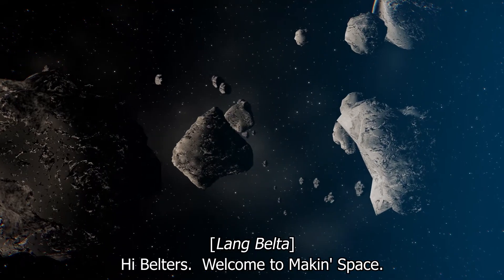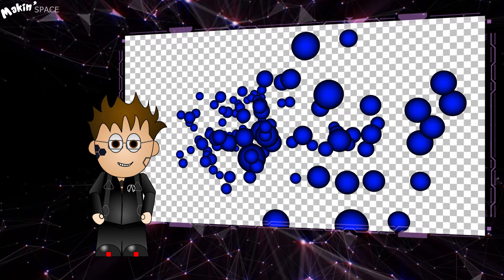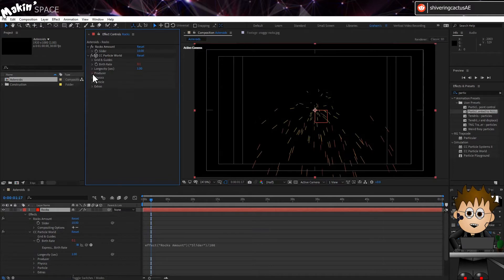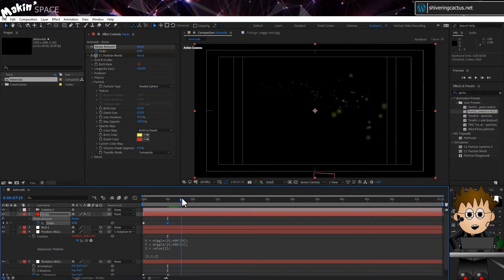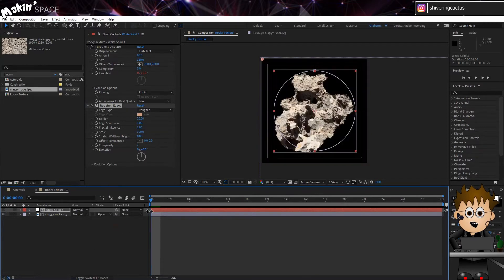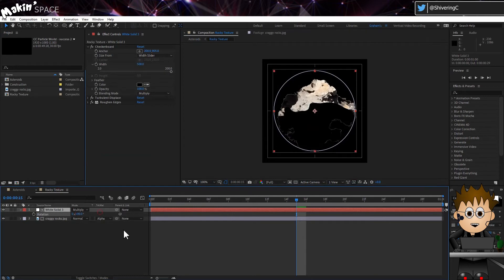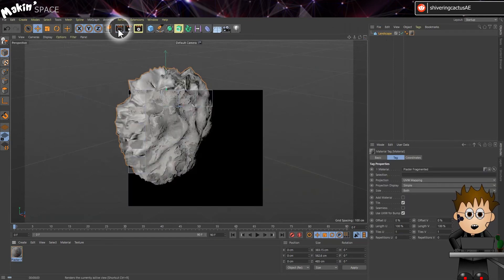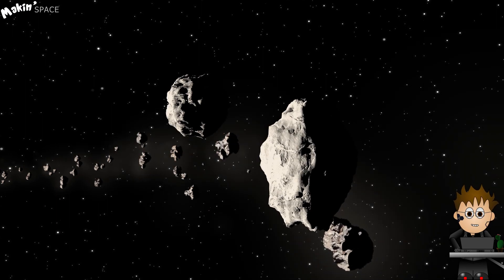Creating a 3D Asteroid Belt in After Effects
Using just CC Particle World and C4D Lite, this tutorial shows how to create a set of rocks hanging in space which you can fly through.  No external plugins needed!

I use a series of Nulls to generate a line of particles using CC Particle World.  Normally this is not ideal as CC Particle World particles can interact with each other and cause flickering.  My technique avoids this.  Then I generate random particle textures using an image and Turbulent Displace to generate rough, rocky shapes.  Finally I head into Cinema4D Lite and use a Landscape object as a foreground rock.

Link mentioned:
Expressions used:

L=thisComp.layer("Position NULL");
L.toWorld(L.anchorPoint);

X = wiggle(15,400)[0];
Y = wiggle(15,400)[1];
Z = value[2];
[X,Y,Z]

Chapters:
0:00 Start
02:27 What's going to happen
02:49 Tutorial Begins
04:19 Using a Slider to control particle birth rate
06:00 Wiggle Array
07:11 Creating the rock texture precomp
10:14 Particle Texture settings
11:42 Adding a fake texture
12:45 Adding a dust layer
13:38 Adding small particles and using Fade to limit them
14:28 Adding a C4D rock
17:35 Final looks (and rant)